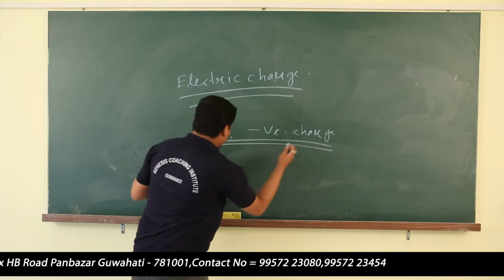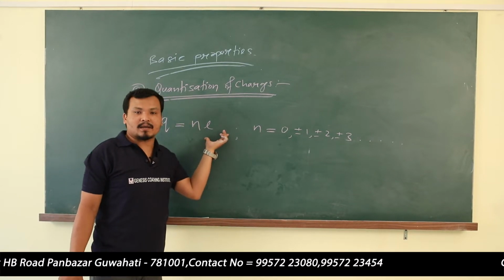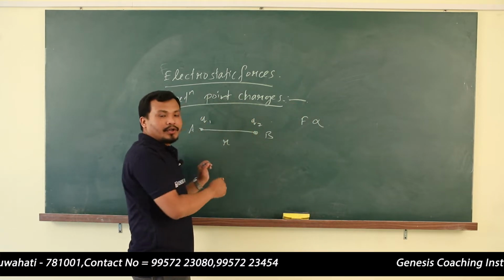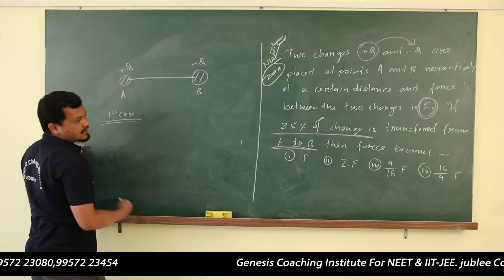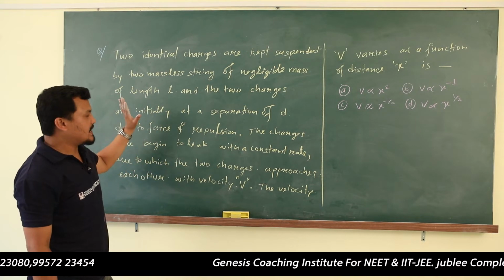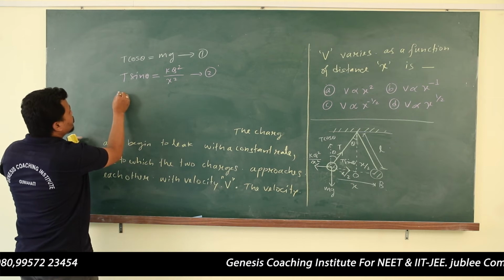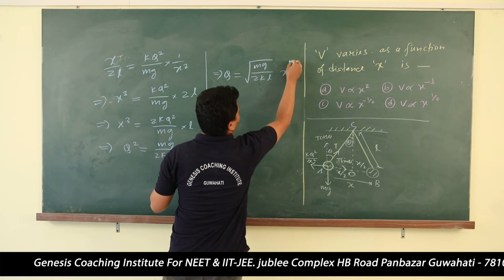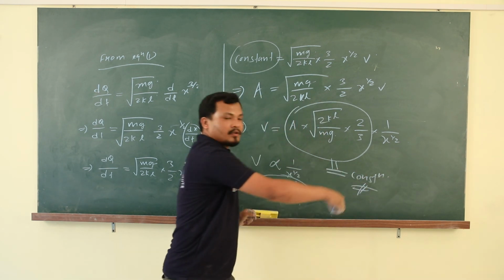PHYSICS CLASSES OF GENESIS COACHING INSTITUTE FOR NEET AND IIT,PAN BAZAR,GUWAHATI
Dear Student,This is a Free Demo Video .For getting admissions or more information,Please Contact - 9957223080,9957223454